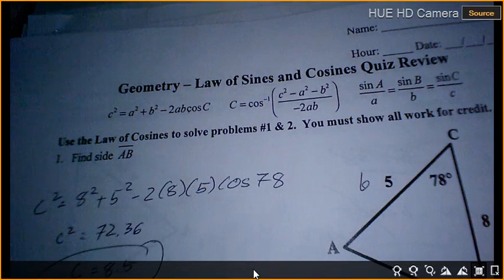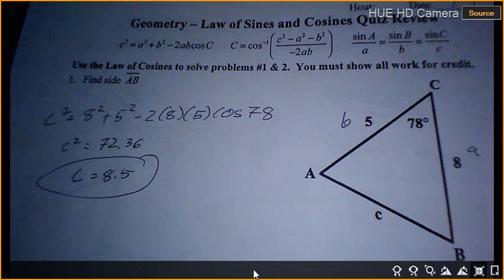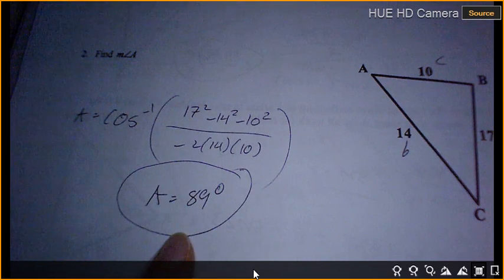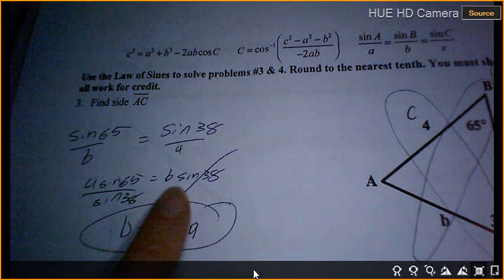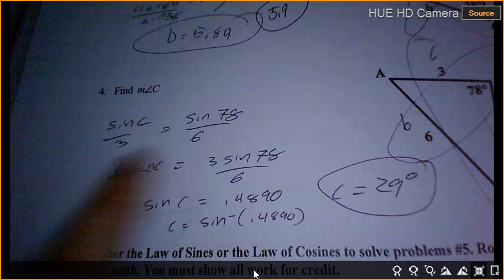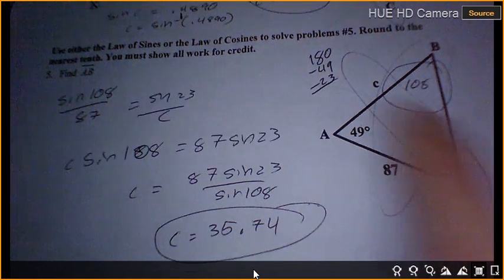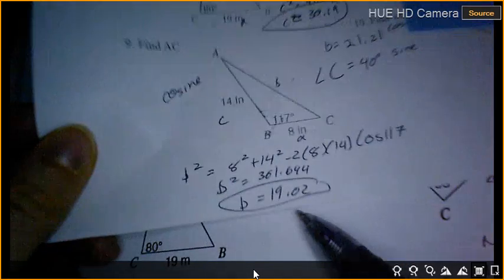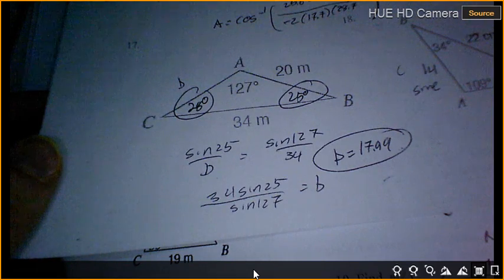Geometry 3 12